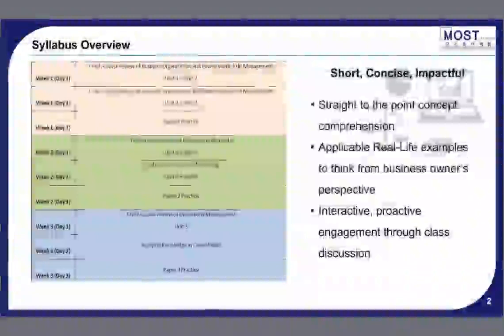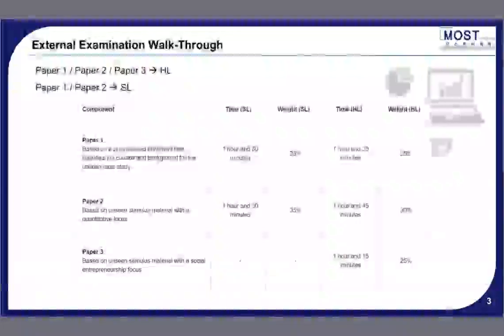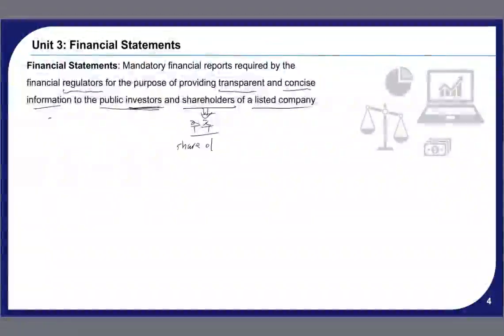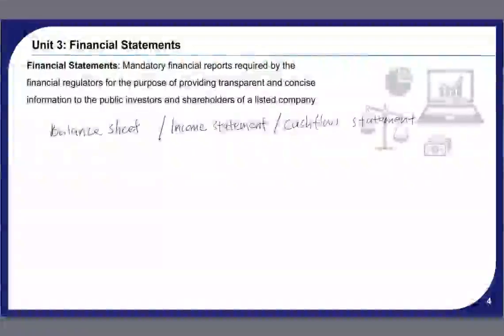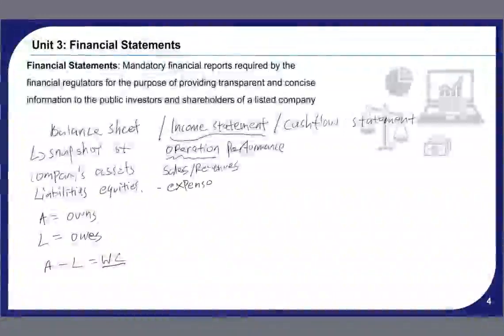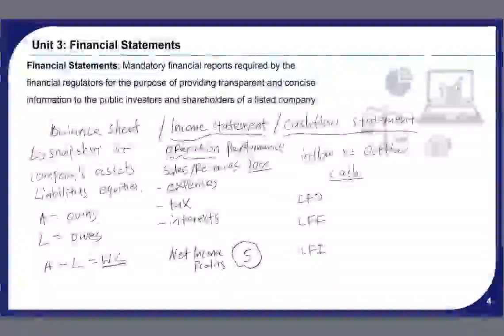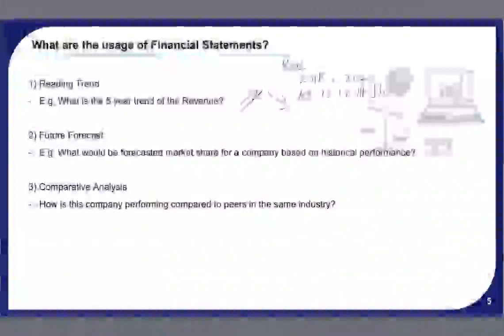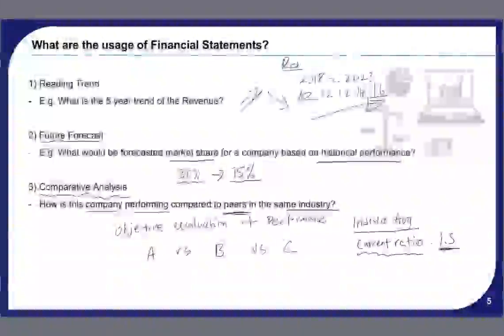[2023 모스트아카데미 겨울특강] IB Business Management HL